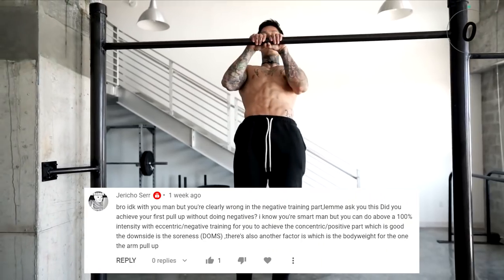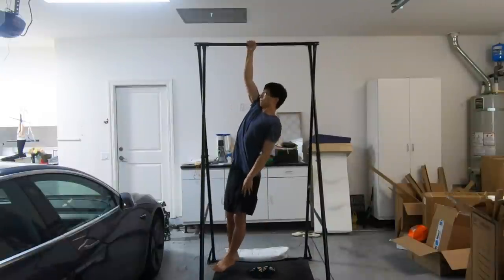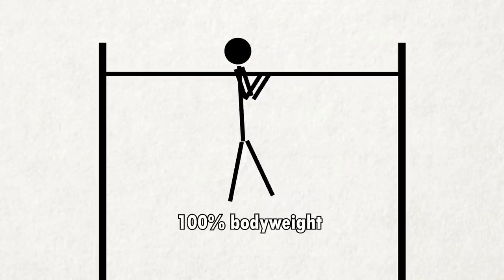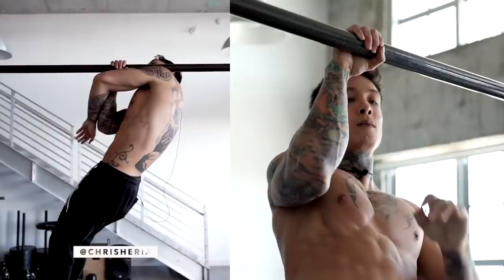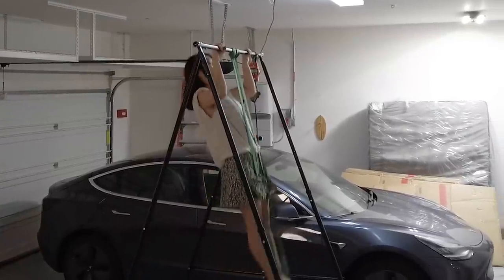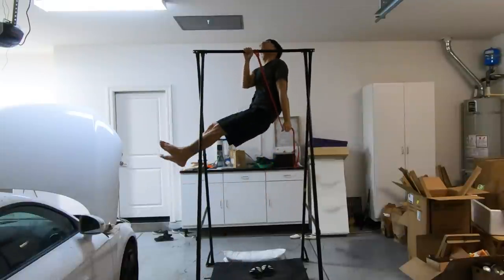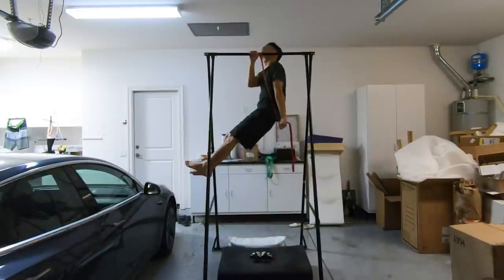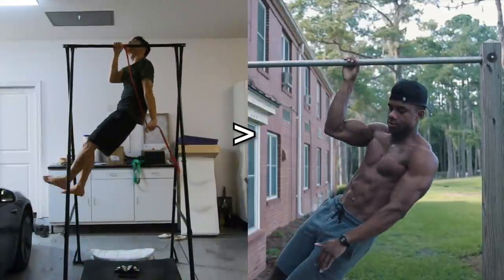Why You Should Stop Training Negatives for Your First One-Arm Pull-Up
Check out the video to learn why you should stop training body weight negatives for your first one-arm pull-up!

Freestanding pull up bar
Resistance band